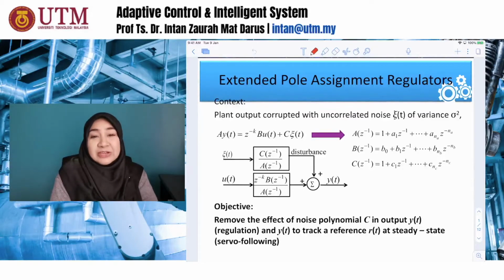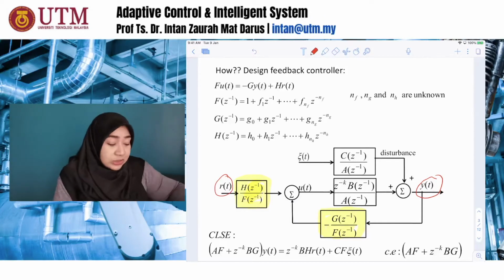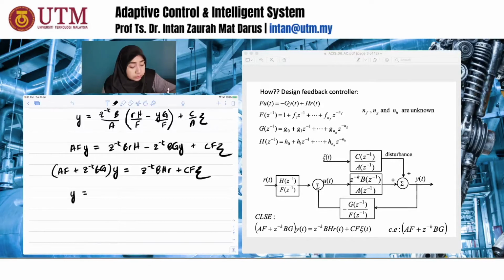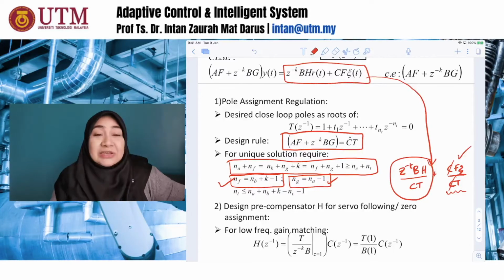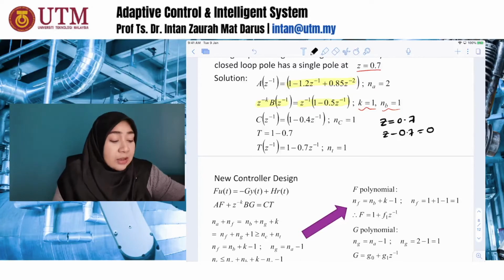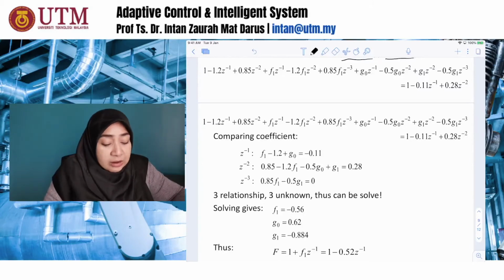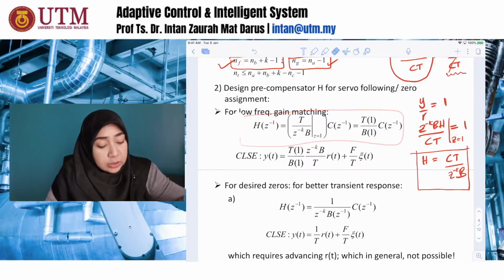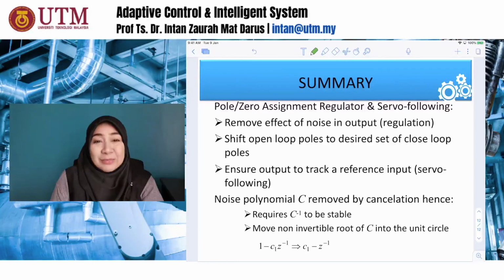Extended Pole Assignment Regulator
Extended Pole Assignment Regulator (Pole and Zero Assignment Regulator)